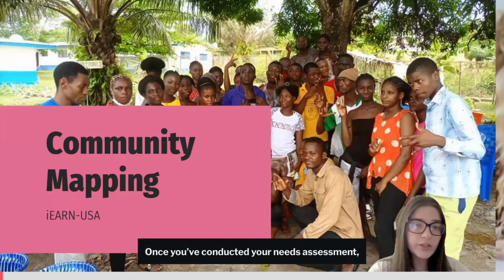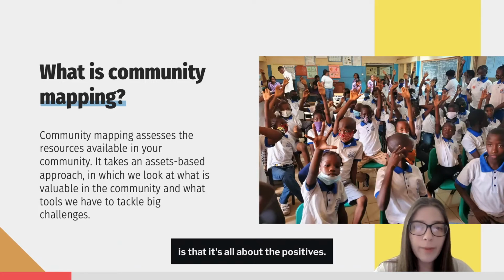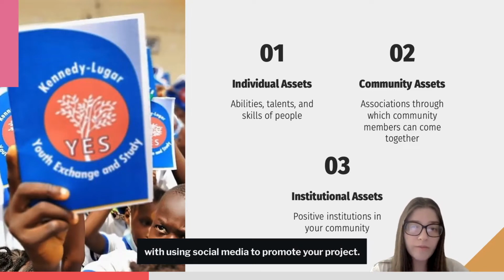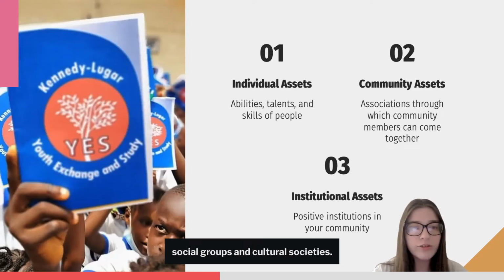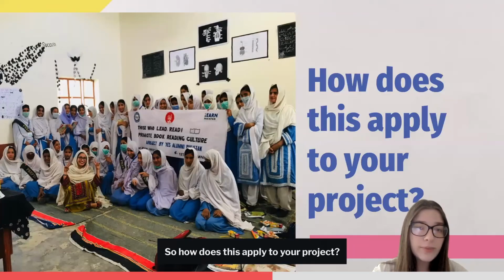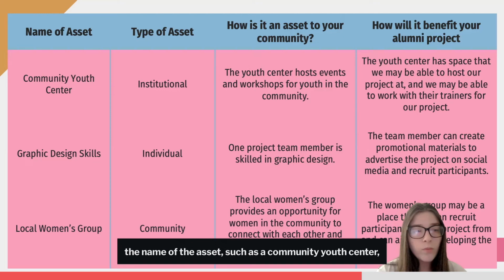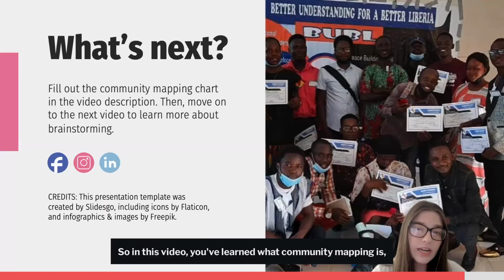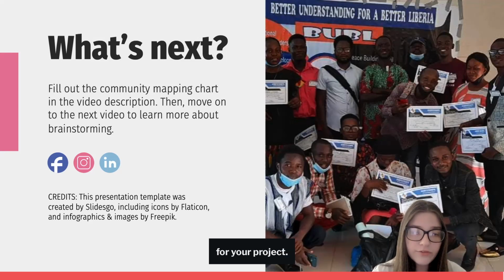Community Mapping | iEARN Project Management Video Series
After identifying a problem or need in your community, you will
need to identify which resources you have available to you during
your project. Resources can come in many different forms such
as people, tools, locations, and supplies. Knowing which resources
you have before starting is key to a successful project.